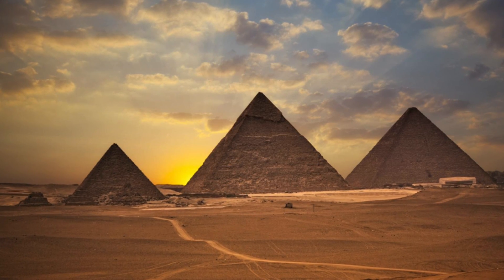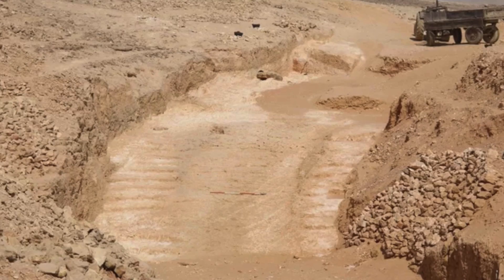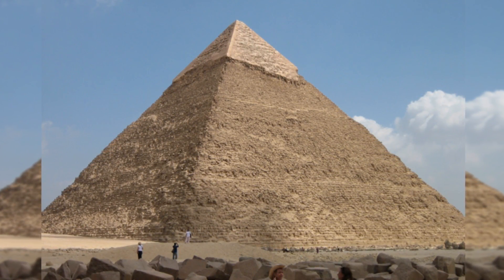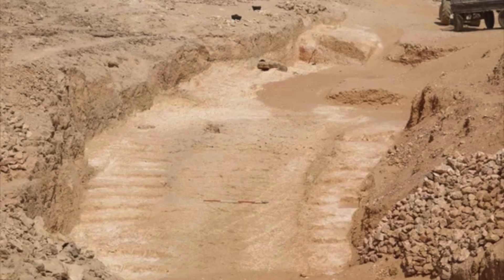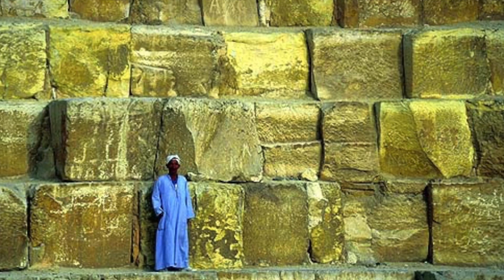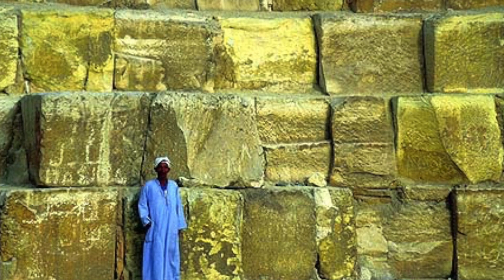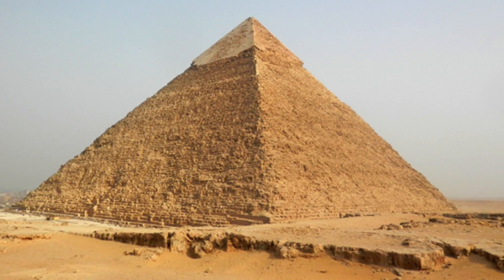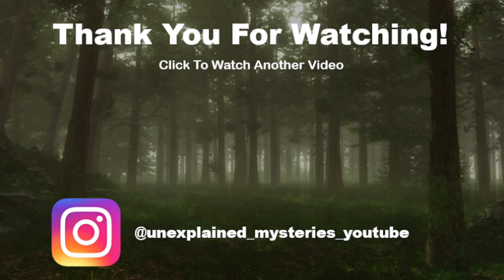Scientists Have Discovered Something Massive In A Quarry in Egypt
Scientists have discovered something massive in a Quarry in Egypt. We take a look at this recent discovery made in a quarry in Egypt.

The ancient pyramids of Egypt are one of the most mysterious things of the past. Even today researchers can't agree on certain things. One such argument that is still going on is how the Egyptians managed to move the giant stone blocks.